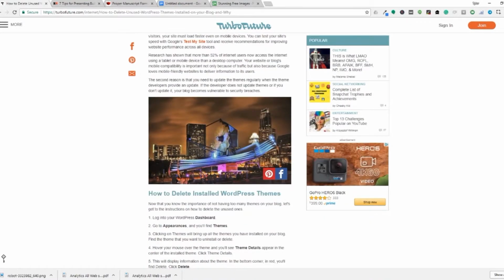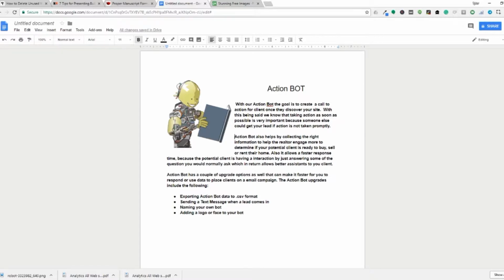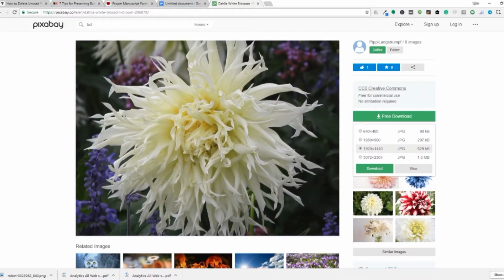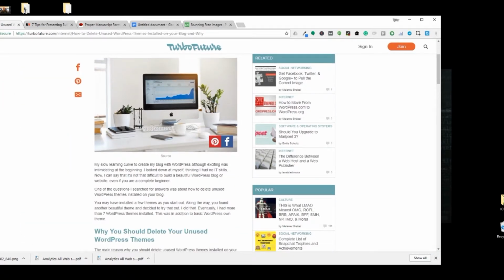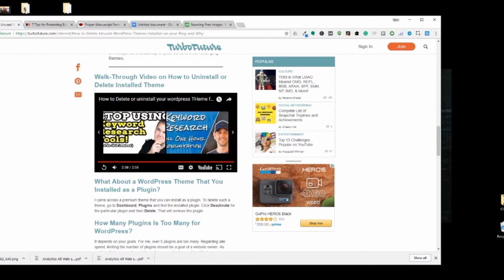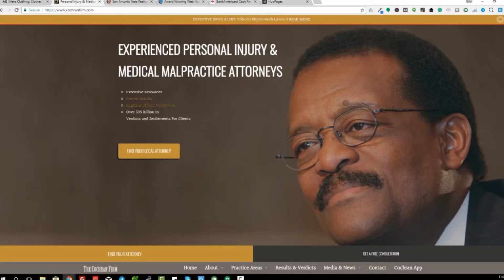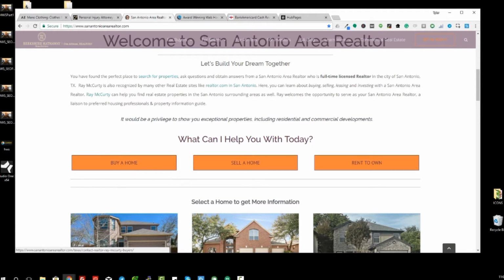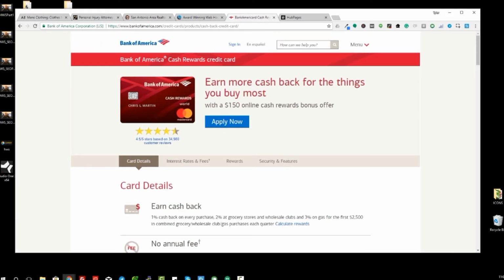How to format a page for SEO - SEO Series Episode 2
We’re a full-service digital agency built for the now. We partner with clients to drive their business outcomes with best-in-class modern video production, media planning & distribution, influencer marketing and everything in between.

This is Part two of a 5 video series. I explain how to do a formatting for your text with inside tips. This video was made to assist anyone who wants help with some On-Page SEO.

Next video will answer the question "Is deep linking/internal linking important?" Find out the answer in the next video. When you tune in with this Hudson brother you know that the Digital World is on a Rampage!

Phone: 1-800-SEO-PLUS